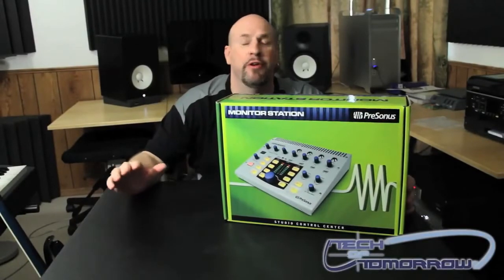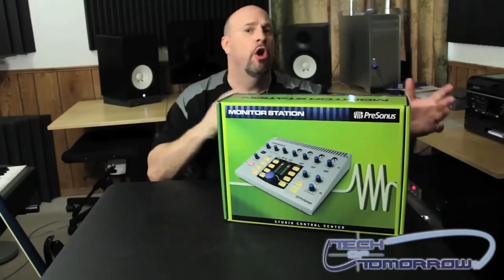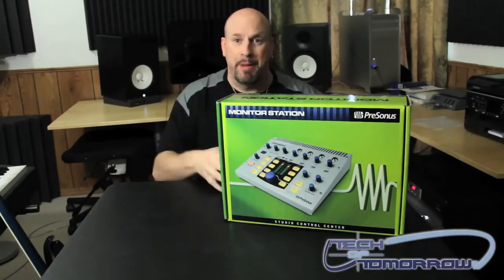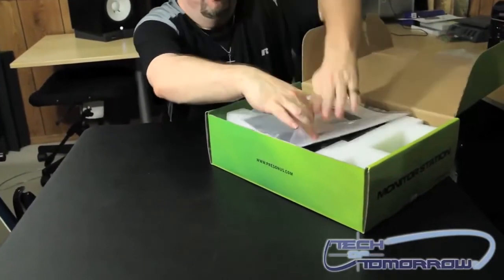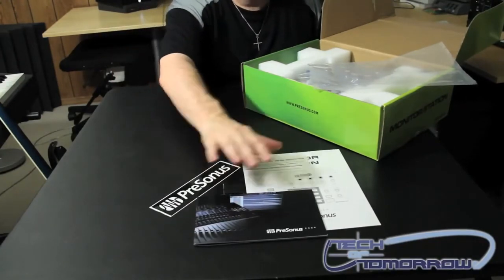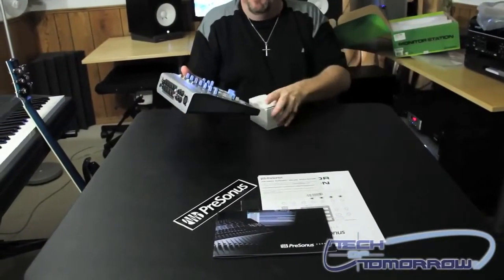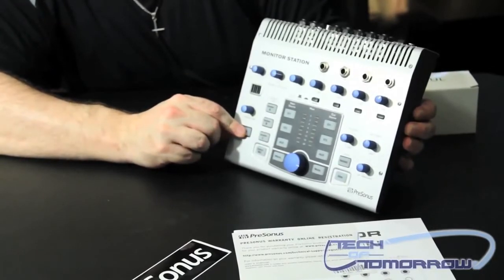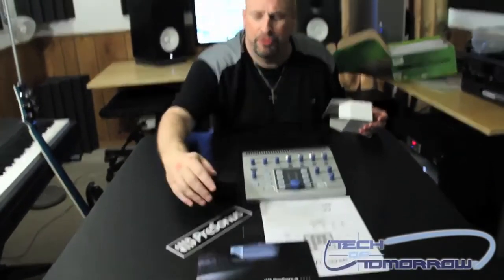PreSonus Monitor Station Unboxing